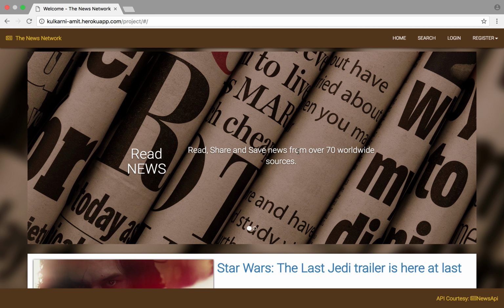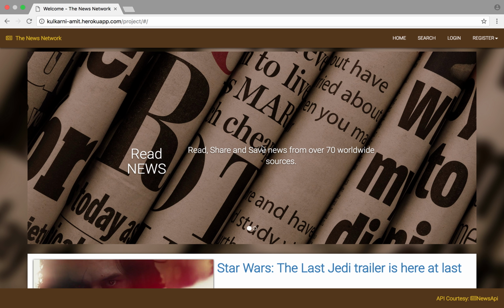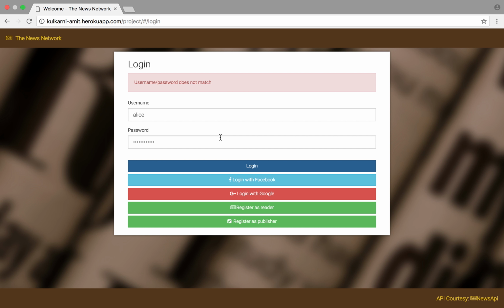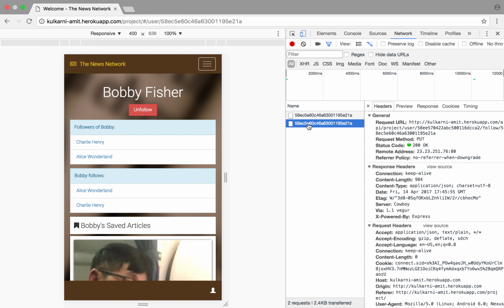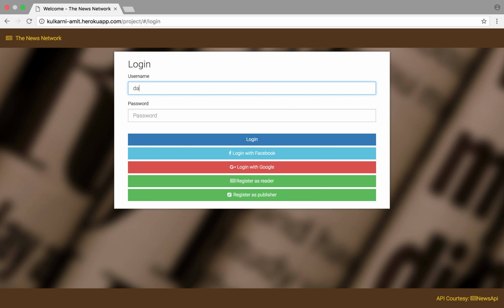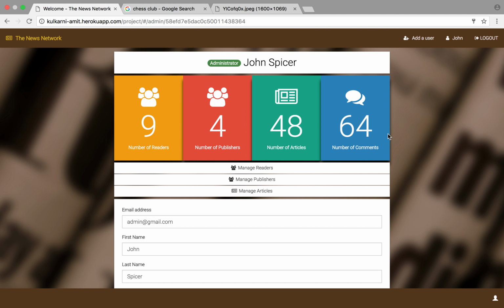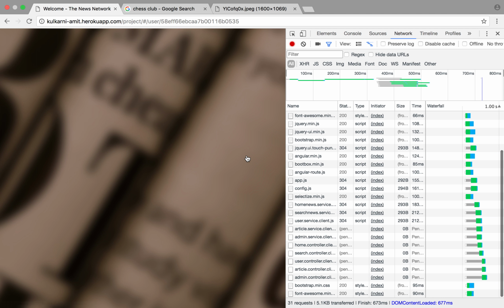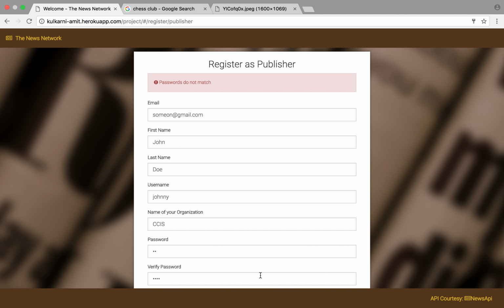CS5610 Project Introduction to News Network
Introduction to CS5610 Project: The News Network